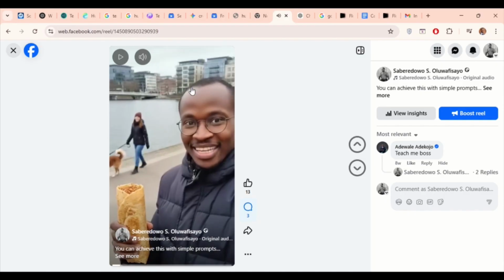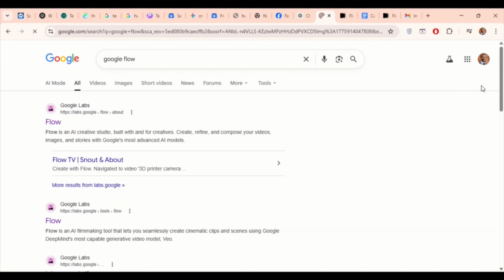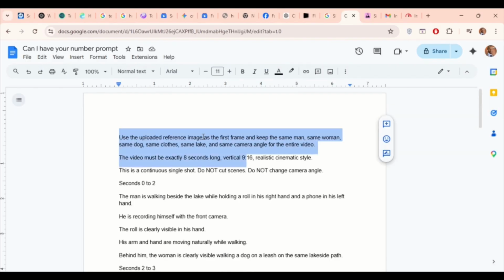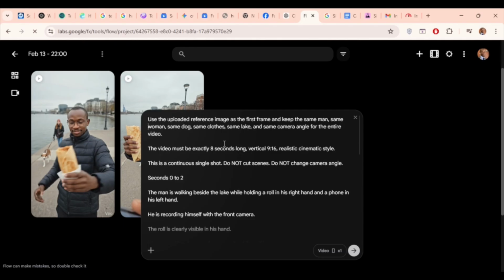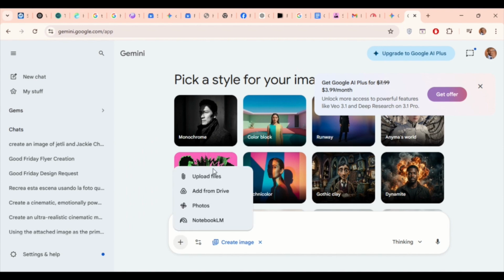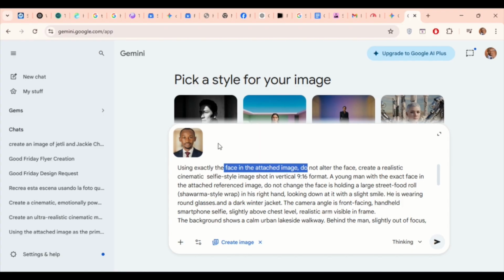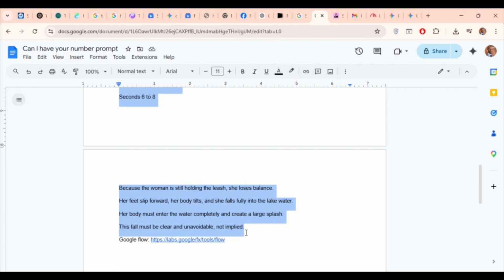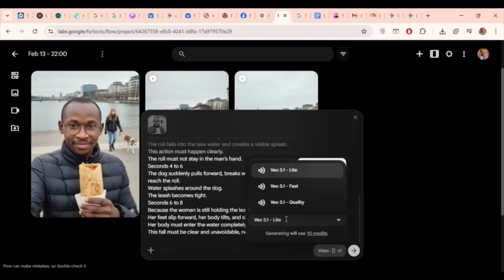How To Create This Kind of Video on Veo 3.1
Create astonishing videos like this using VEO 3